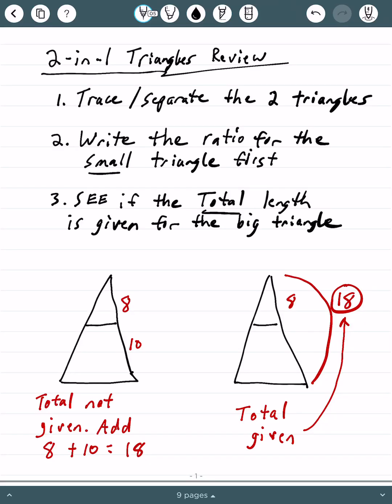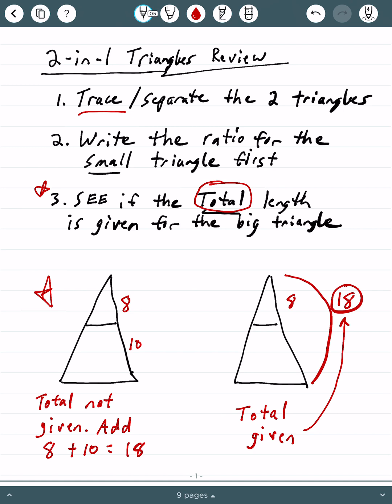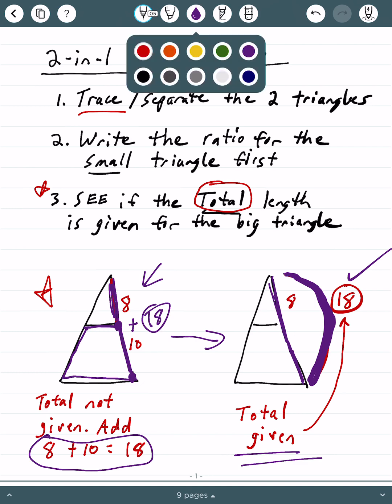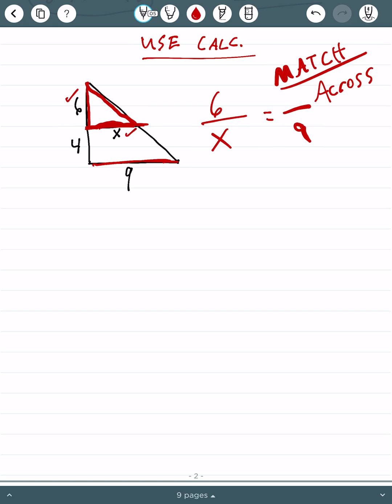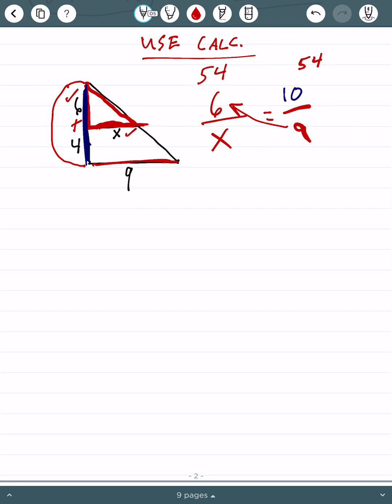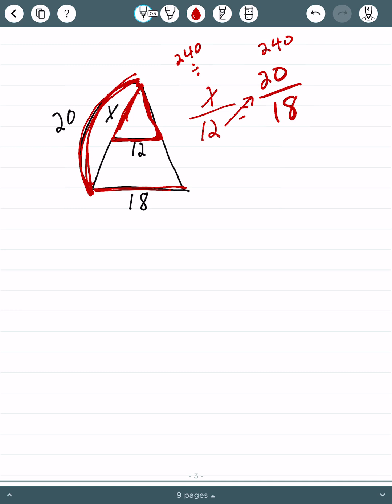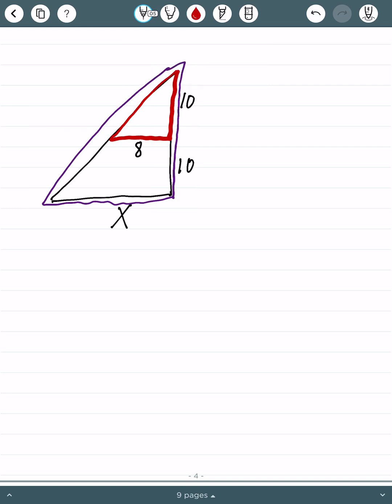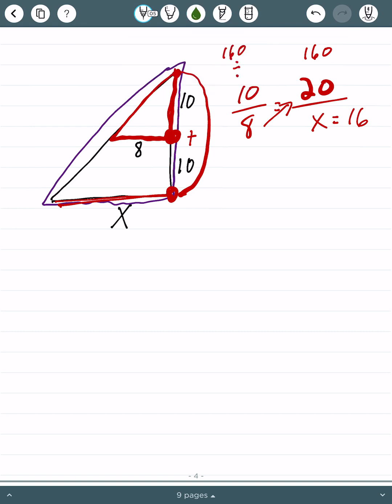Solving Similar Triangles with Proportions "2-in-1" (2)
Age 12+
This video teaches how to use proportions to solve "2-in-1" similar triangles (2 different triangles that look like 1). Make sure you understand the rules of basic proportional relationships before watching this video. Refer to the previous videos in this Playlist. This is the 2nd video in this series.